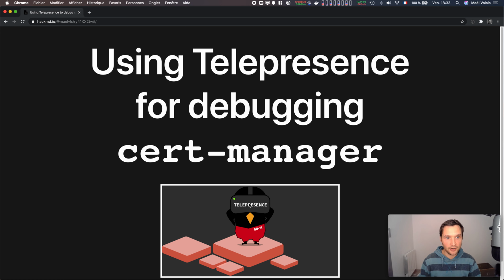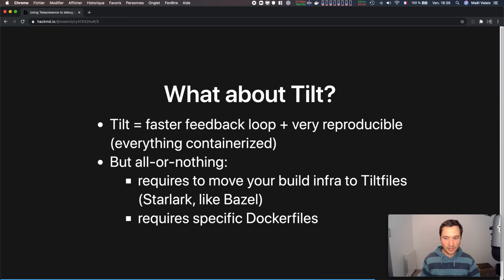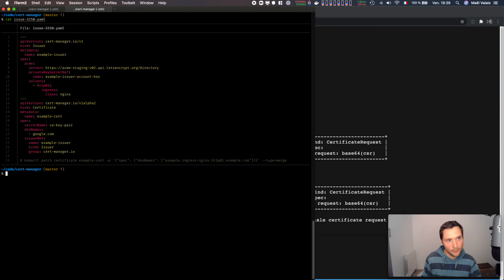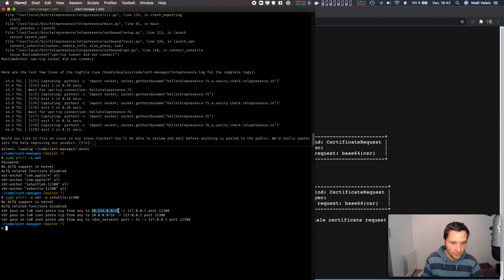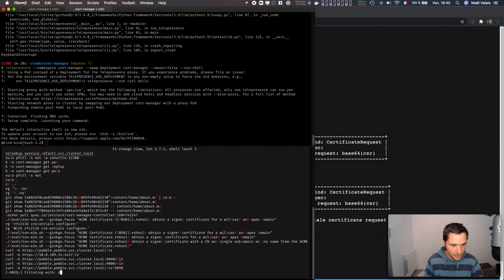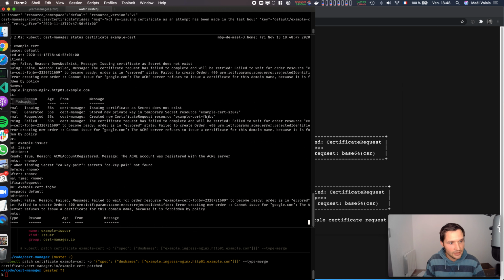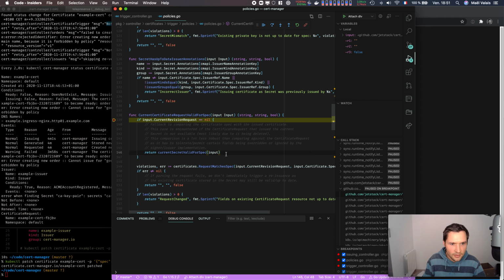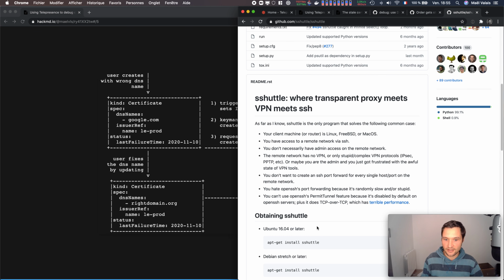Telepresence for a fast feedback loop & debugging cert-manager with delve